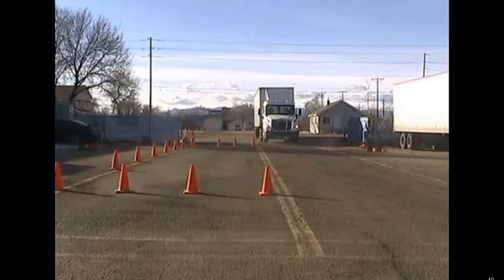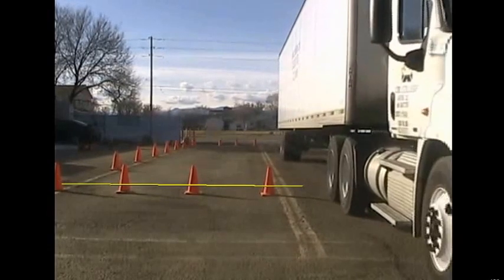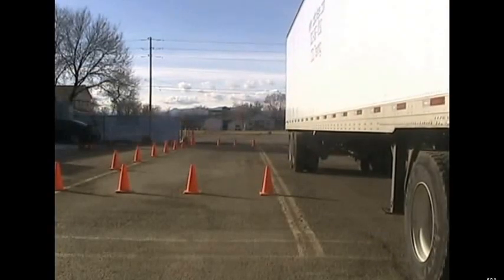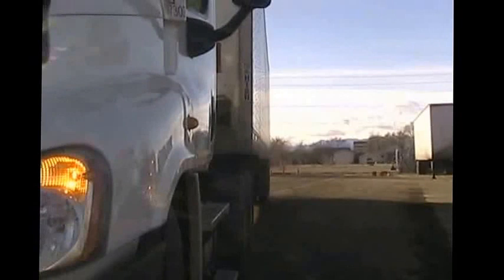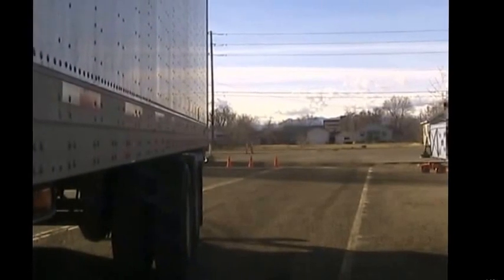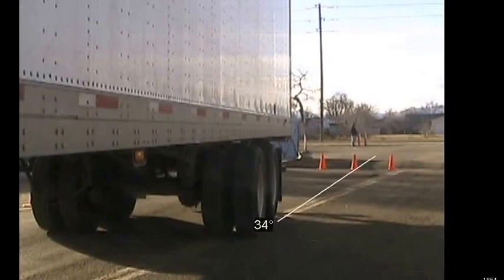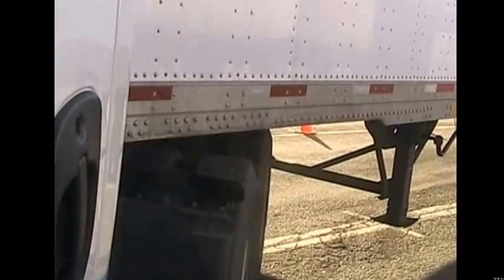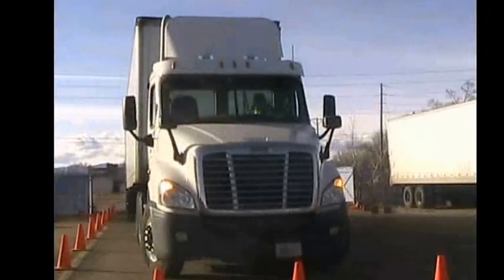Parallel park blind side cdl college micro lesson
CDL college Instructor Steve Heany explains the different reference points for the blind side parallel park in a tractor trailer.